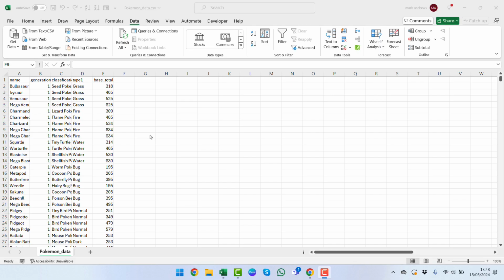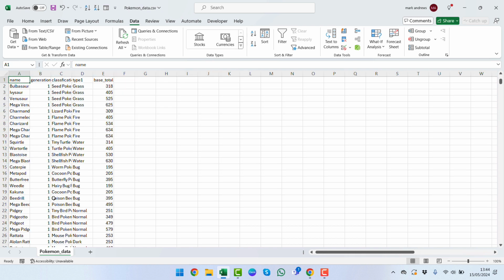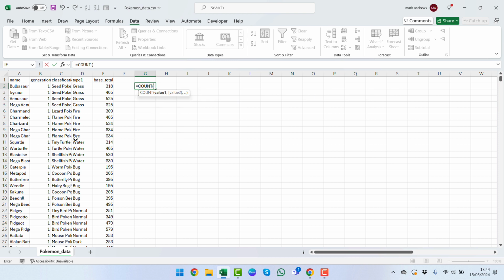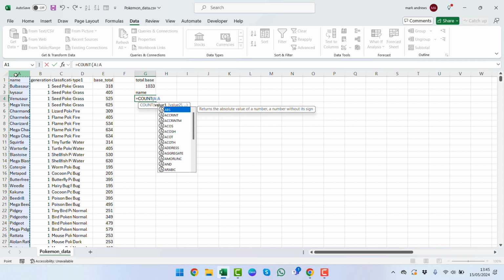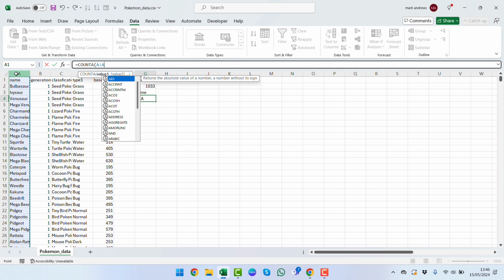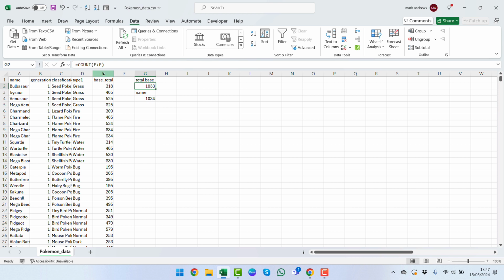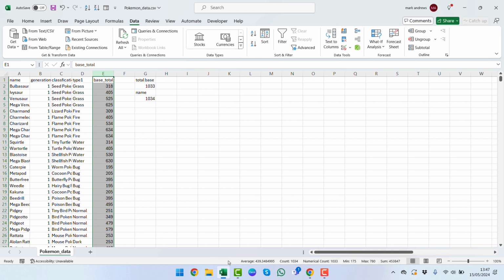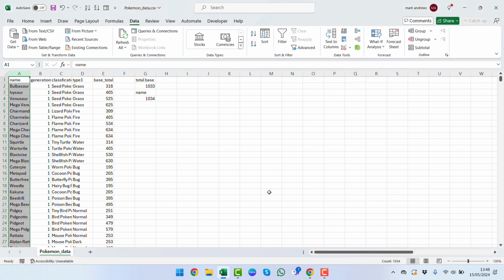Using COUNT and COUNTA in Excel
Unlock the power of Excel with our easy-to-follow tutorial on using the COUNT and COUNTA functions! Whether you're managing data for work or personal projects, knowing how to count cells efficiently can save you time and enhance your productivity. In this video, we'll:

Explain the difference between COUNT and COUNTA
Show you step-by-step how to use each function
Provide practical examples to demonstrate their applications
Join us to master these essential Excel tools and boost your spreadsheet skills!